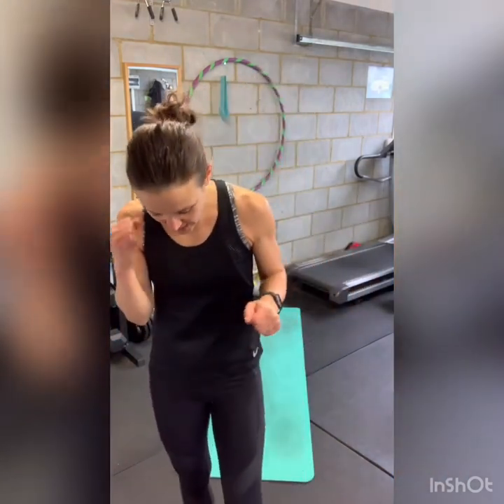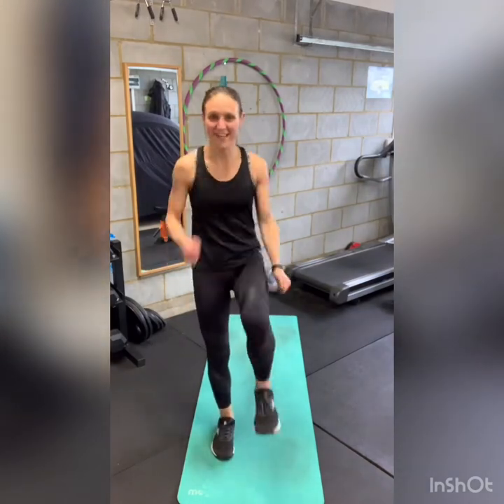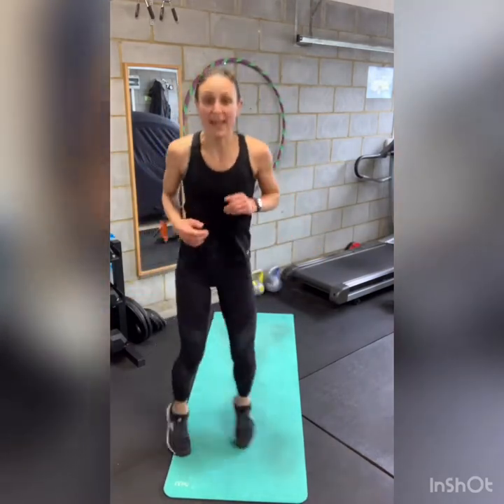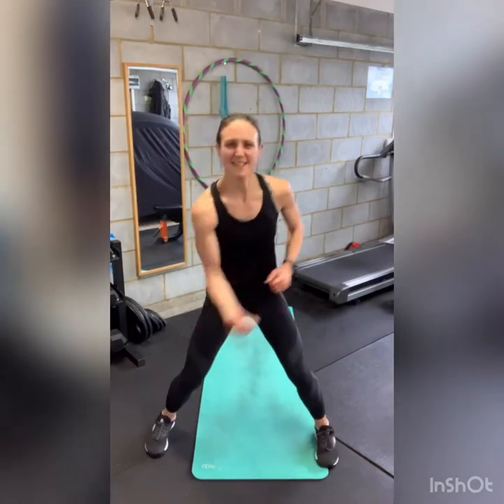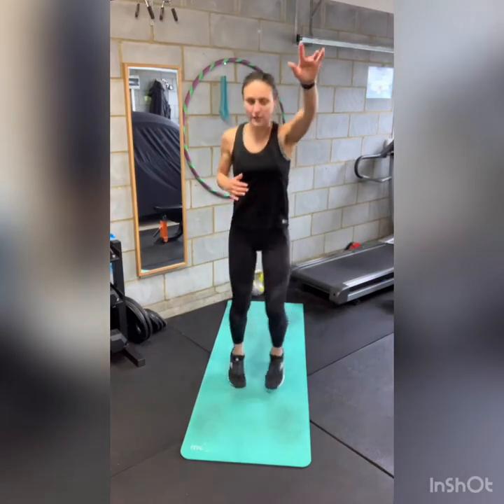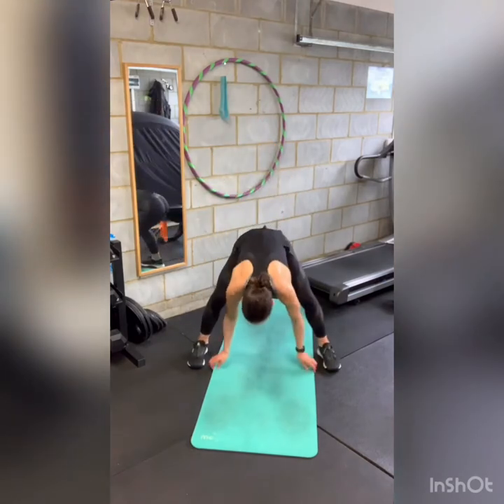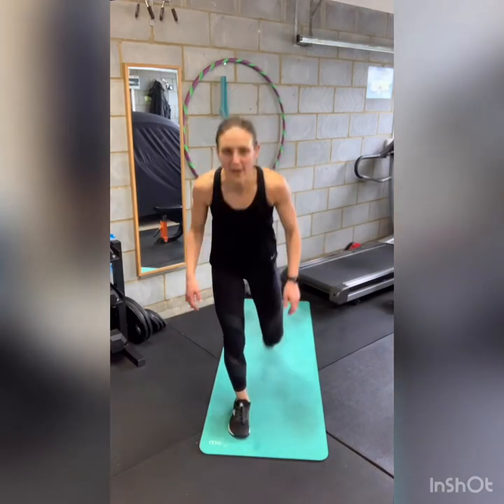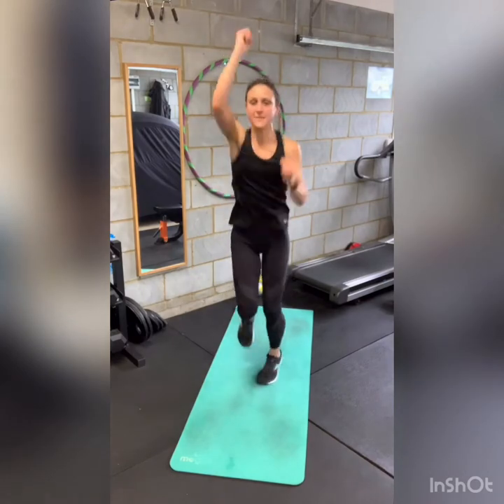TrimFitness Cardio Kickboxing 30mins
Hi team!

Today’s workout is a fun and sweaty 🥵 one! Lots of punches and kicks to get your heart rate up and get a great workout in! 45sec work 15sec rest 4 rounds. no equipment require. You’ll be feeling super 🤩 once you’ve finished this session I promise! So hit play and LETS GO! Let me know how you get on 😊

Su xx

Come and train LIVE with me. Drop me an email to find out more about my weekly classes.

This class was not designed with pregnancy, both pre and postnatal, medical conditions or injuries in mind. Always consult your GP or medical professional before starting a new exercise regime.